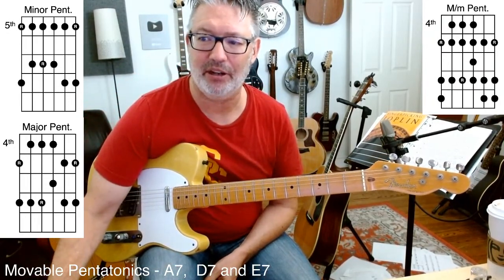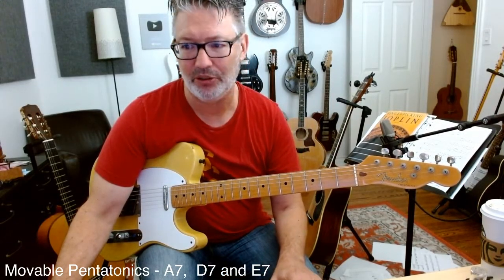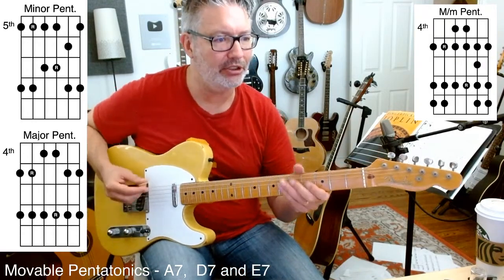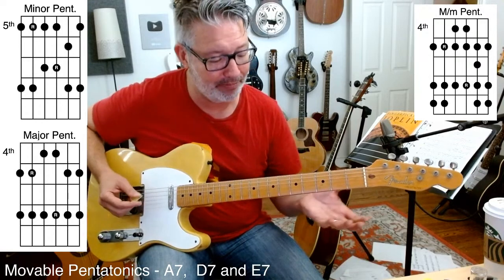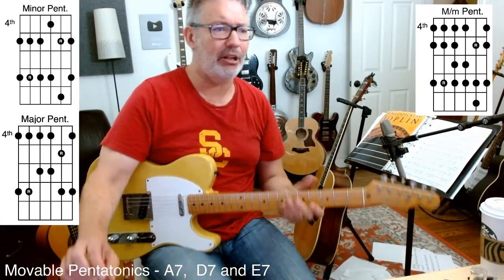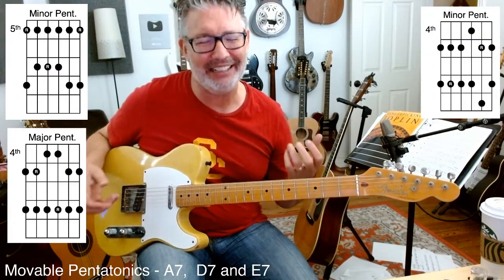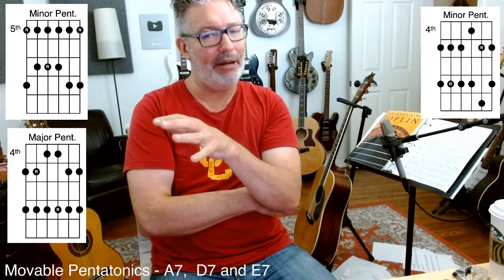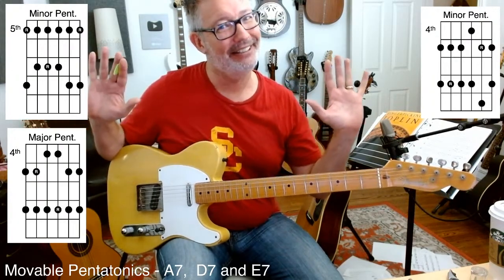Lesson #275 - Moving Pentatonics over THE BLUES - TAKE 2 | Tom Strahle | Pro Guitar Secrets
MY GEAR -  (commissioned earned)

Production Tools -